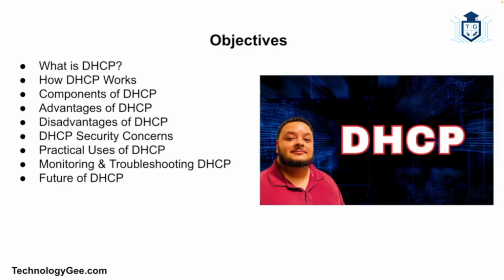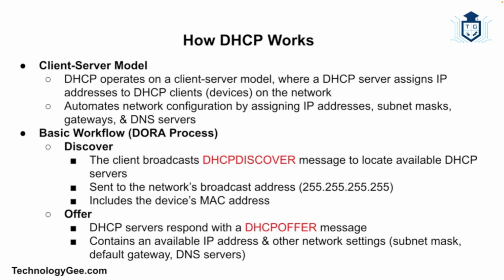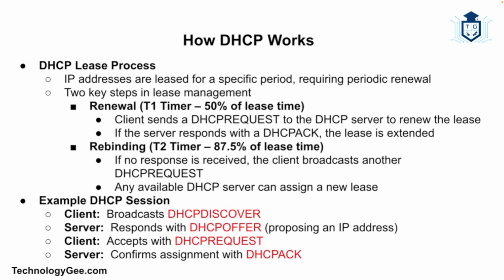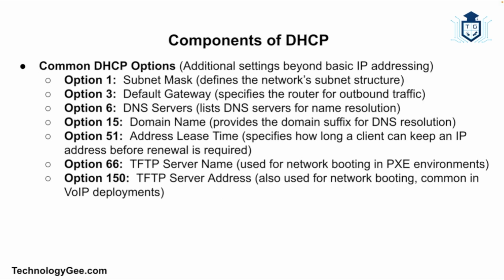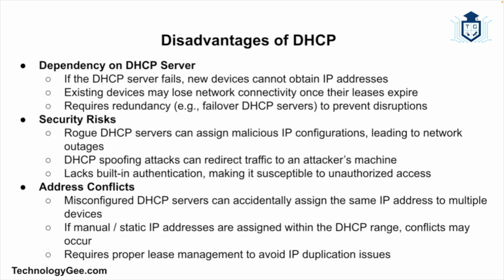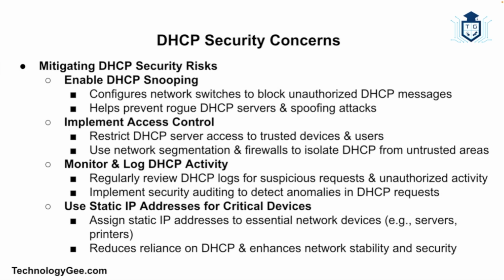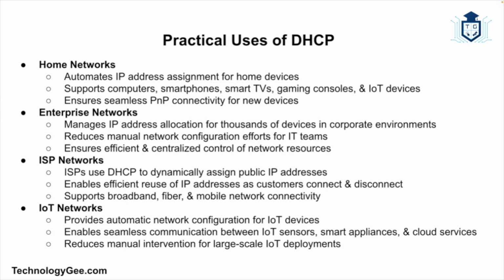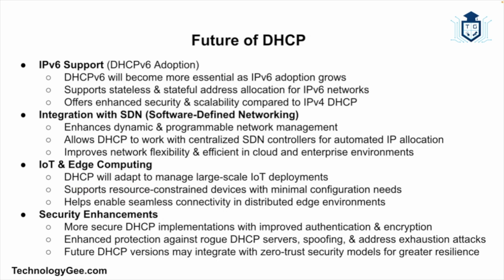What is the Dynamic Host Configuration Protocol (DHCP)?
The Dynamic Host Configuration Protocol (DHCP) is a fundamental network protocol that plays a crucial role in managing IP address allocation and network configuration. DHCP simplifies network management by automating the process of assigning IP addresses and other network settings to devices on a network. This video will explore DHCP in depth, covering its history, how it works, its components, security aspects, and its role in modern networking.